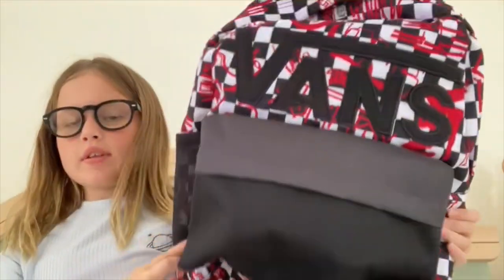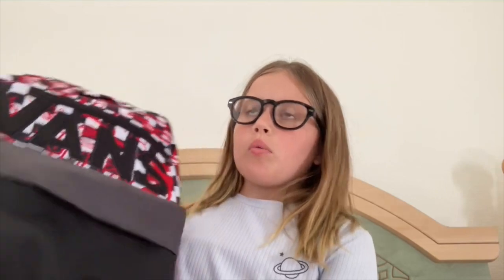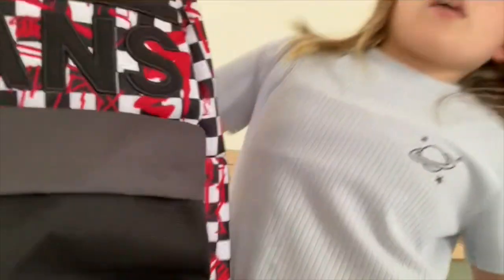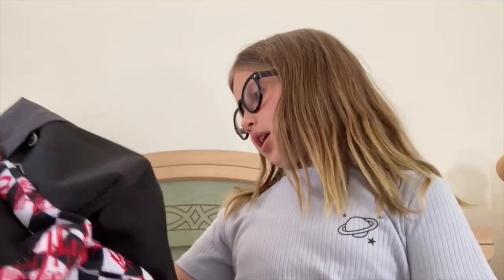I made a custom vans backpack!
I customized a vans backpack on the vans website check out what I got!